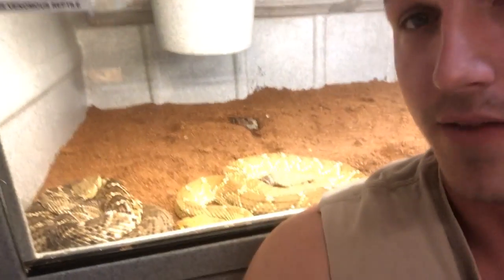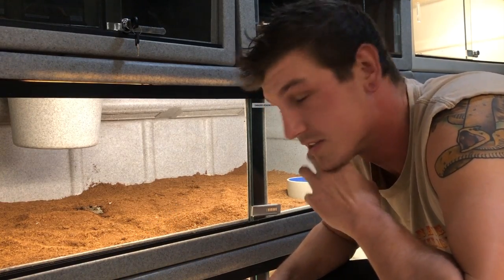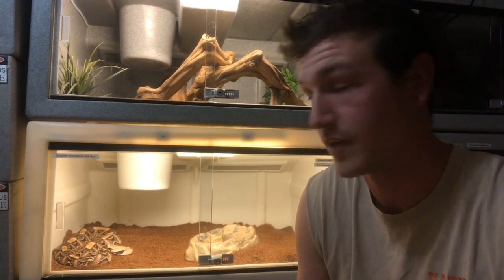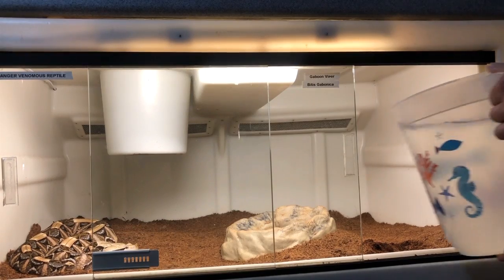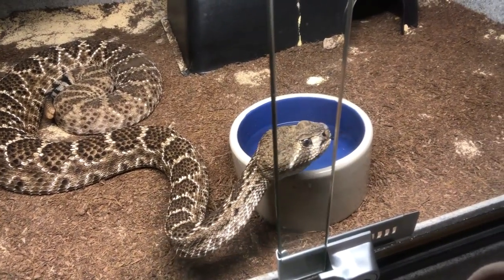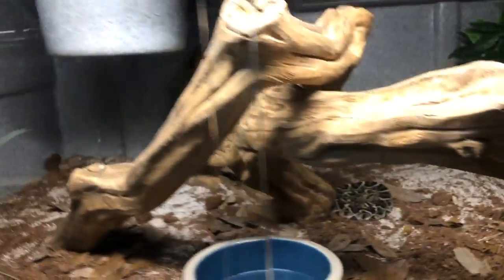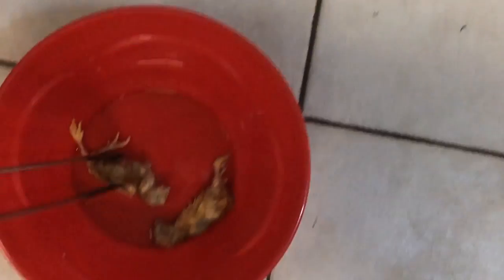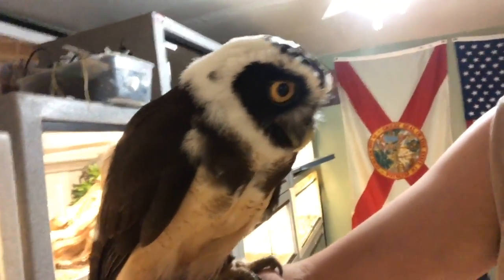Venomous Room update! Ep. 6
talling about some of my venomous snakes and cleaning them as well. had a guest last week as well  so i talked about him as well.